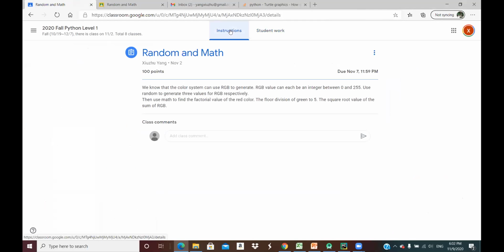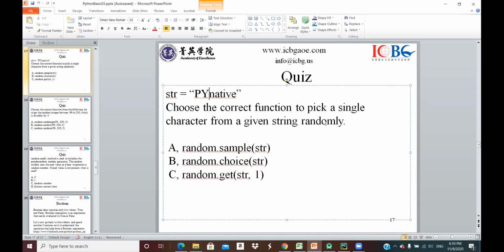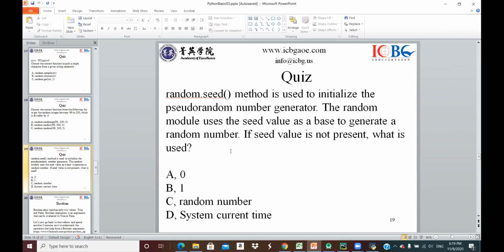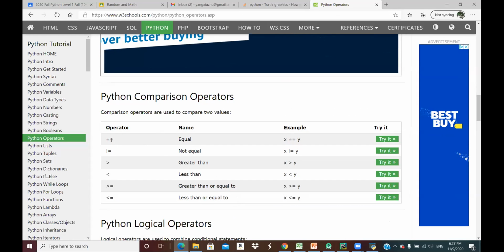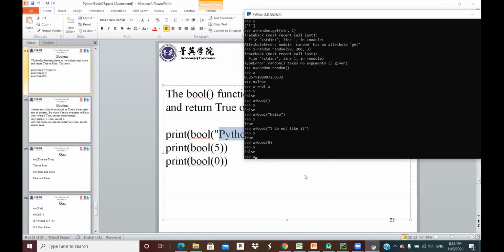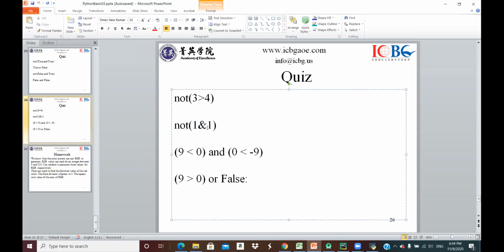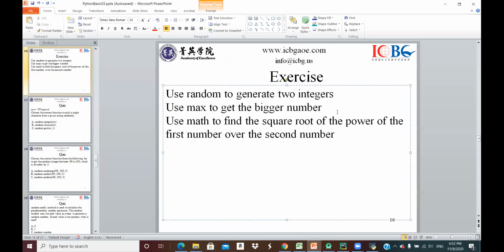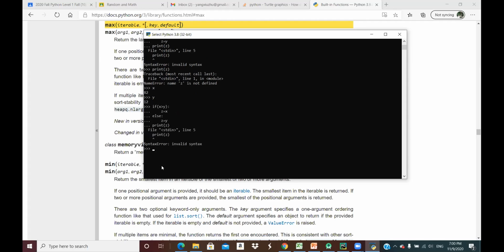AOE Python Basic 1 Class 03